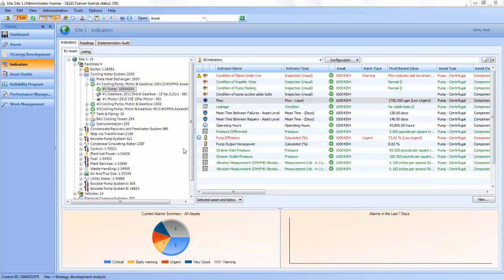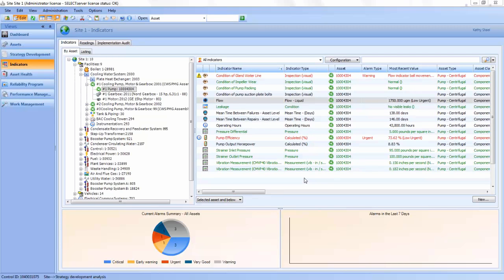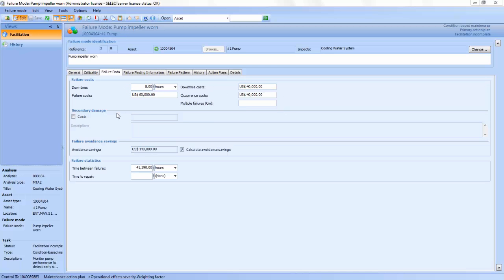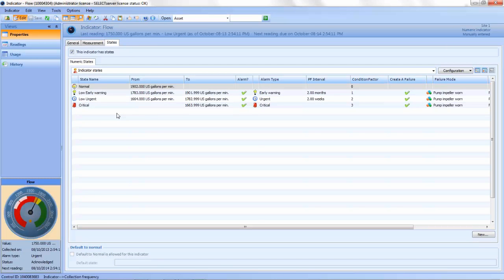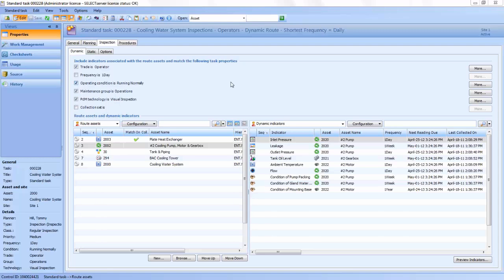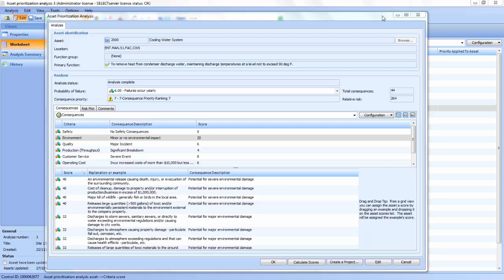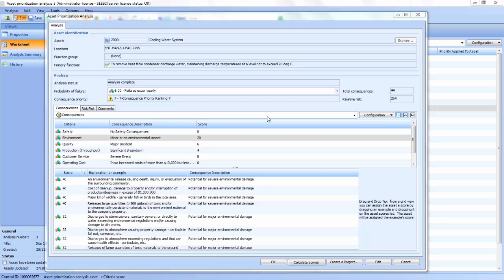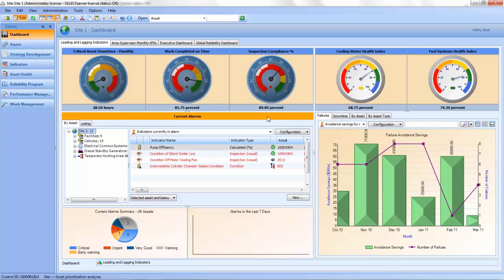AssetWise Asset Reliability 5 Min Intro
A short introduction to the basics of asset reliability and asset integrity management as well as the value of asset health  monitoring and management in the same system. With certified integrations to EAM systems including SAP and IBM Maximo, ensure you are doing the right work at the right time.